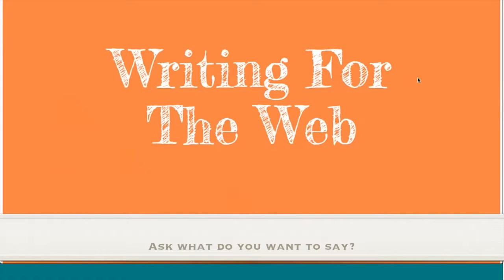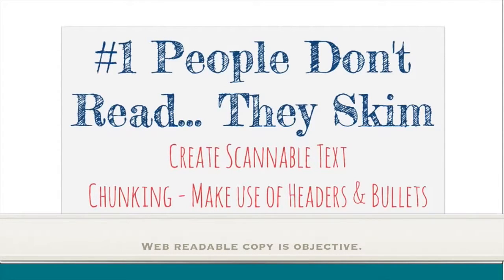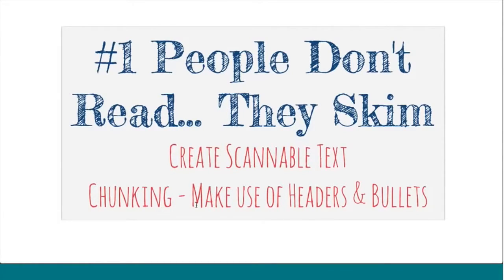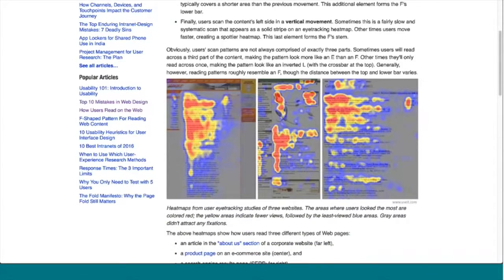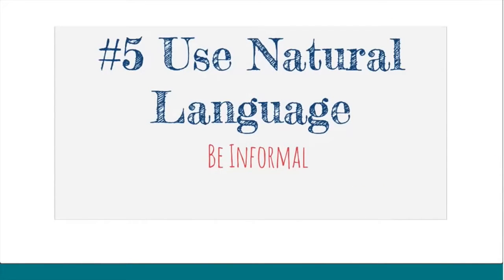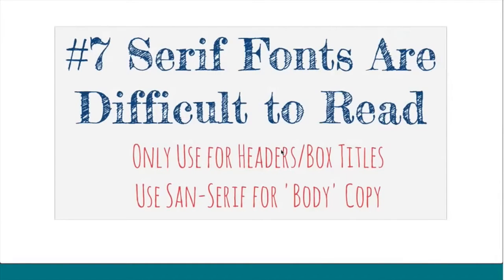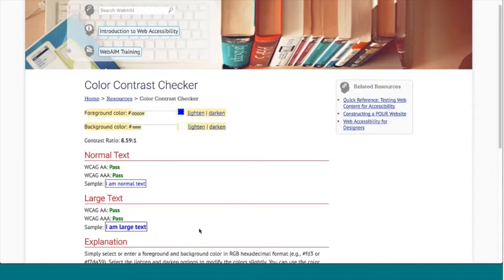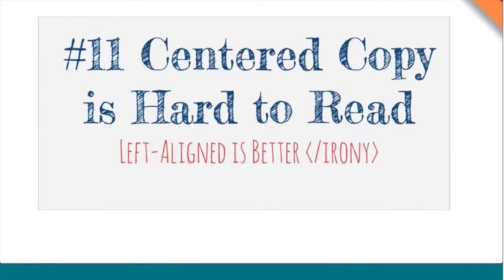11 Web Writing Tips for Librarians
Quick tips for librarians building libguides and patron-facing websites of all kinds.

Pulled from the webinar "Best Practices for Building LibGuides," this six minute video will help you spruce up your website in no time.